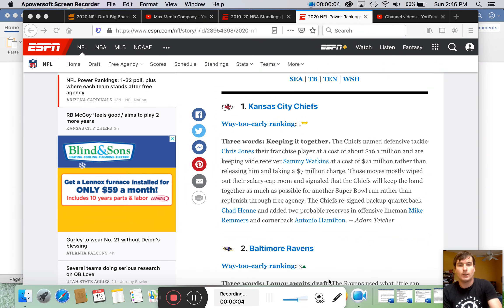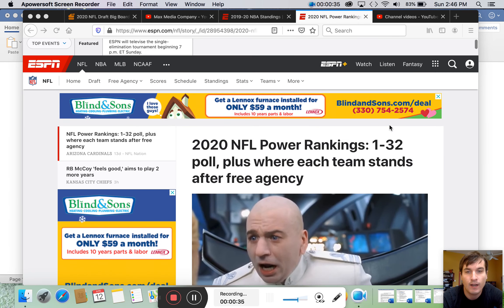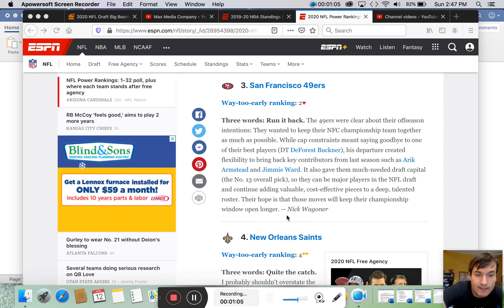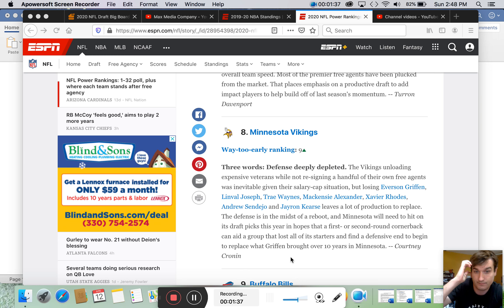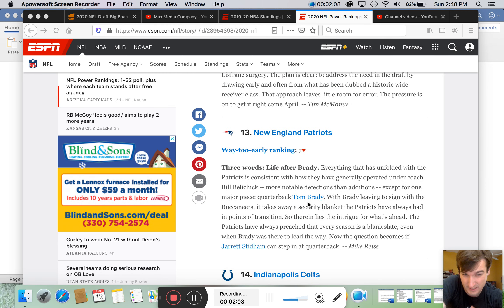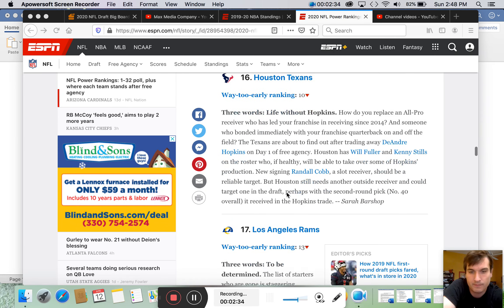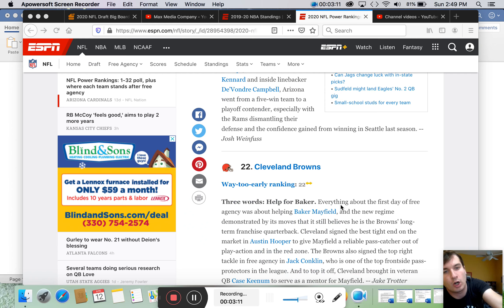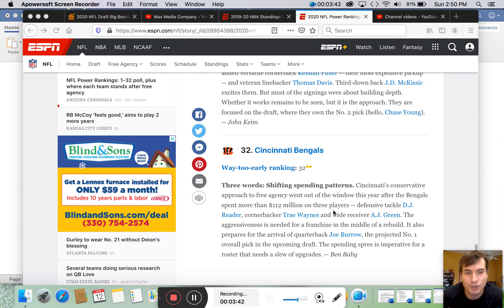NFL Power Rankings by ESPN Reaction 2020 Post Free Agency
ESPN 2020 Post Free Agency NFL Power Rankings.